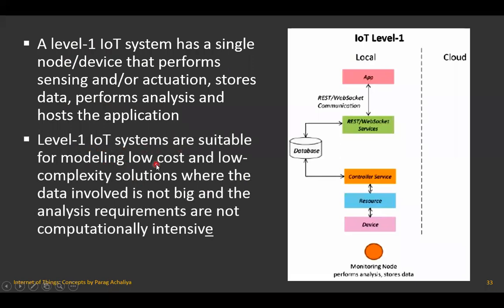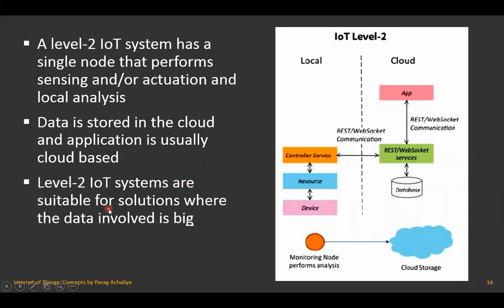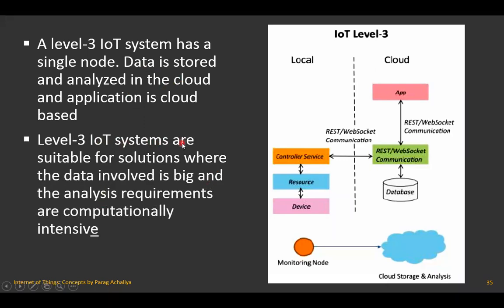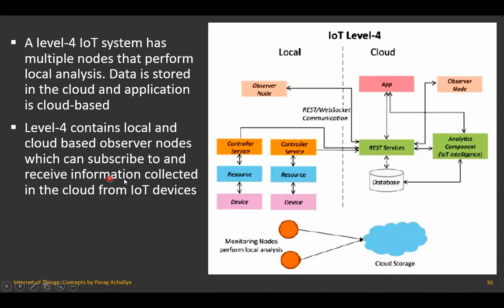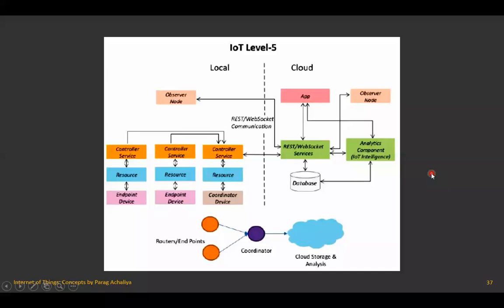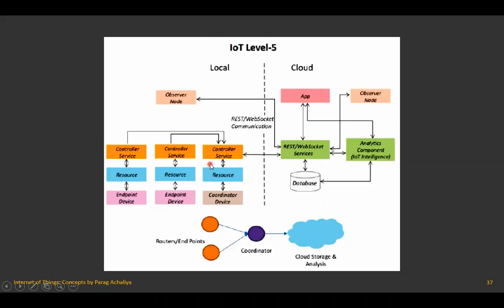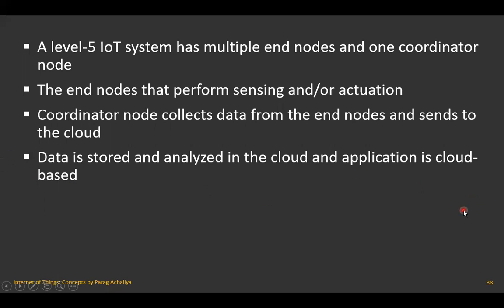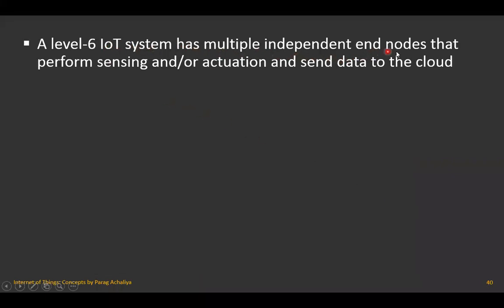IoT Levels and Deployment Templates - Level 1 to 6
This video will cover the IoT Levels and Deployment Templates from Level 1 to Level 6.